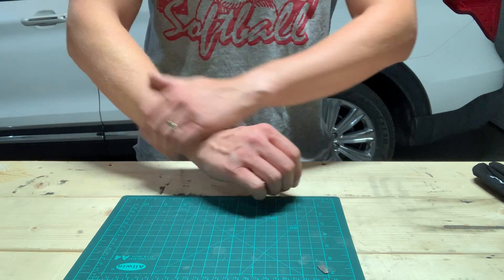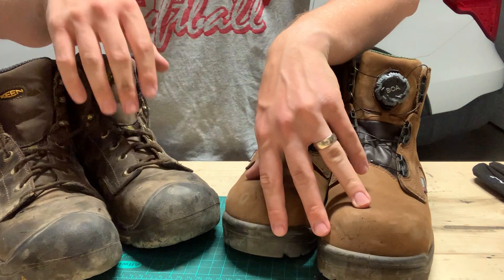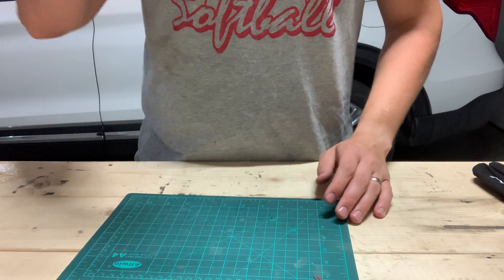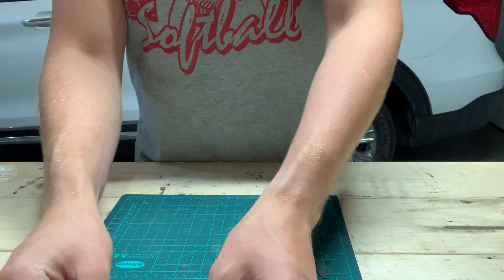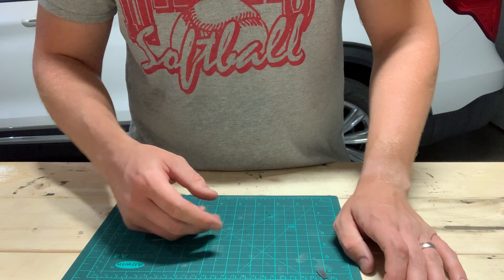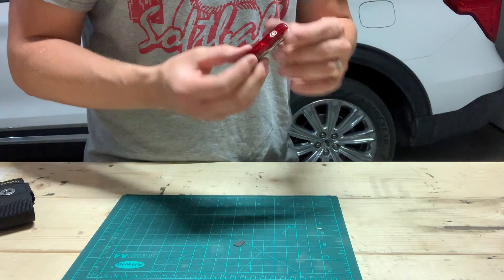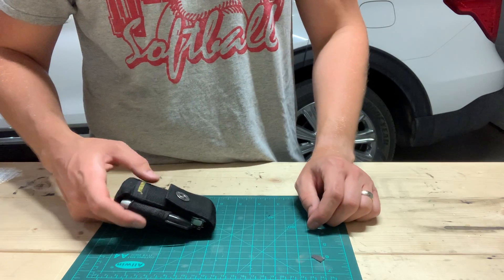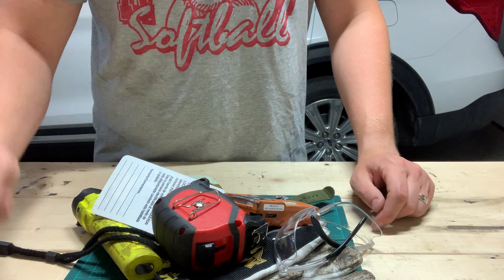An Engineer's EDC for Plant Shutdowns/Turnarounds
I completely forgot to mention that the mods to the P2 were inspired by Max Level EDC, video linked below.

PPE:
-6" Waterproof, composite toe, laced boots
-Jeans or Carhart pants. (FR if needed)
-Long sleeve shirt for vessel entries (FR if needed)
-Hardhat
-Clear lens glasses
-Medium dexterity gloves that can get ruined
-Lock for LOTO

Gear:
-Notepad
-Fisher bullet Pen with clip
-Flashlight Streamlight Polytac HP (Intrinsically safe if needed)
-Leatherman (Modified P2/4 or Surge/ST300)
-Tape measure that has reach
-Rugged digital watch
-Cellphone